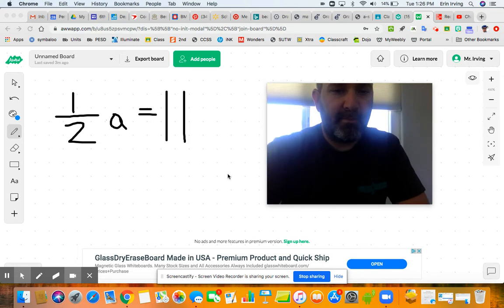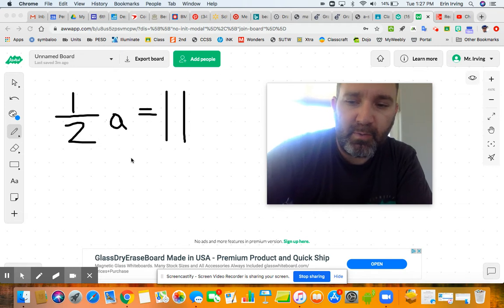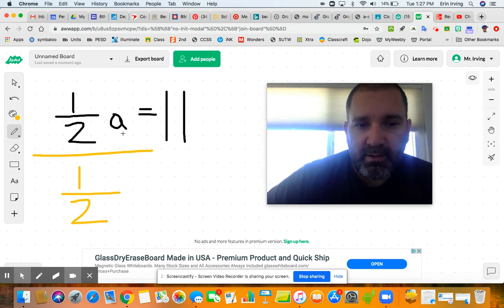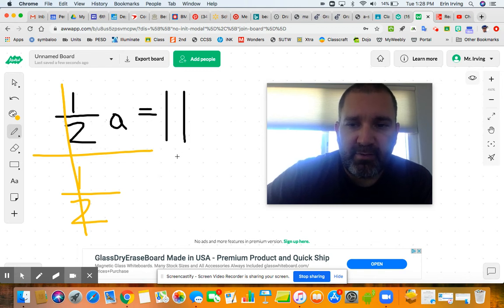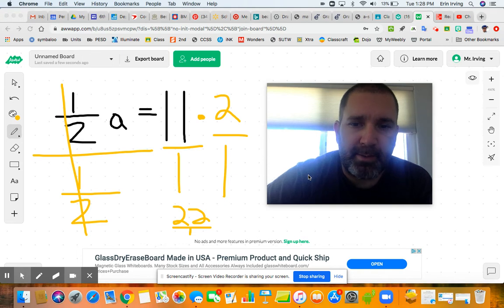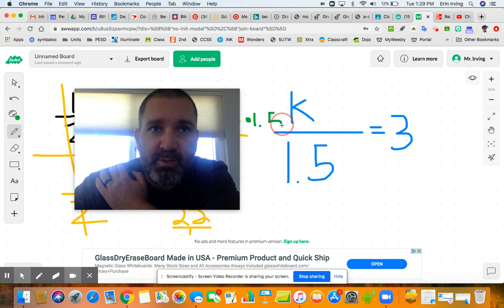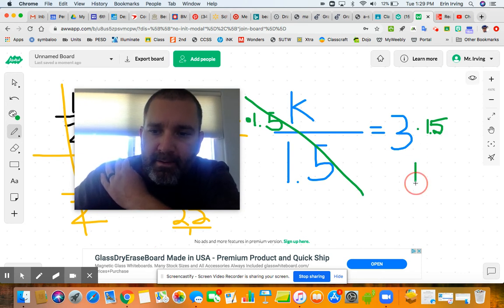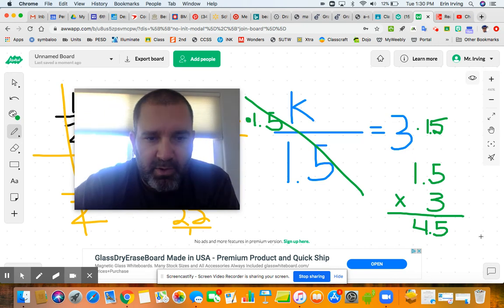M4TG follow up to video 12